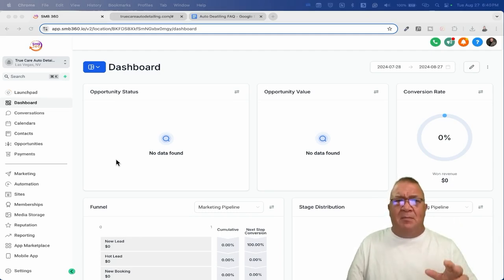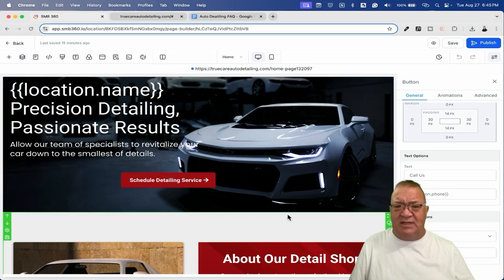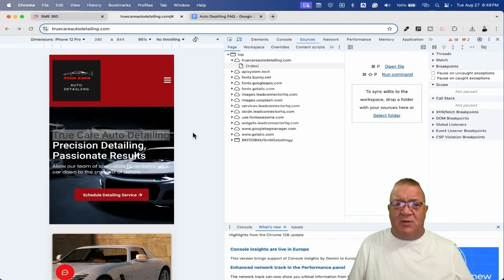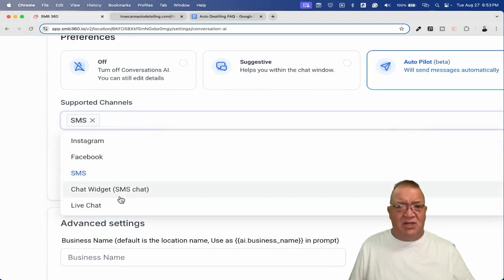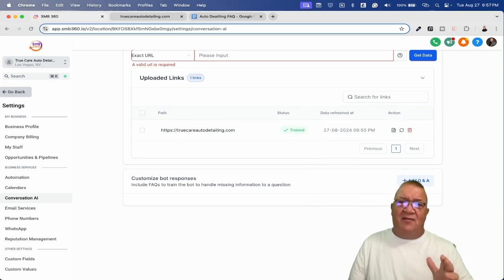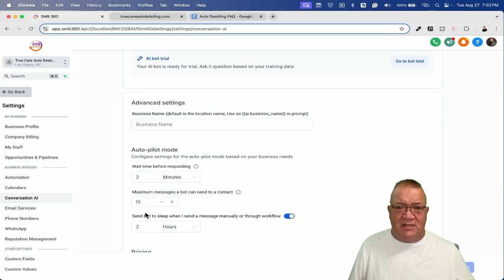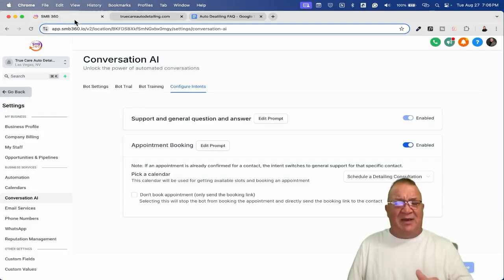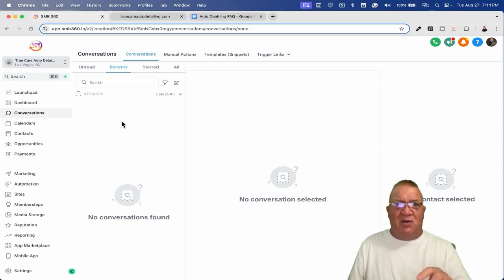Create AI ChatBot in 5 minutes with GoHighlevel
1.) Check your Spam/Junk folder to see if it's there.
2.) If it isn't there, then follow these steps

Elevate your business with AI! In "Create AI Bot in 5 Minutes with GoHighlevel," discover how easy it is to build a powerful AI bot to automate tasks, engage customers, and boost sales. Learn the step-by-step process to set up and customize your bot in just minutes, no coding required. With GoHighlevel, you can enhance efficiency and grow your business effortlessly. Watch now to unlock the power of AI and streamline your operations!

💰 FREE Snapshots Link: You can access my snapshots however I am no longer offering them for free.

1.) Check your Spam/Junk folder to see if it's there.
2.) If it isn't there, then follow these steps

0:00 Introduction
2:20 Auto Detailing
10:57 Conversation AI